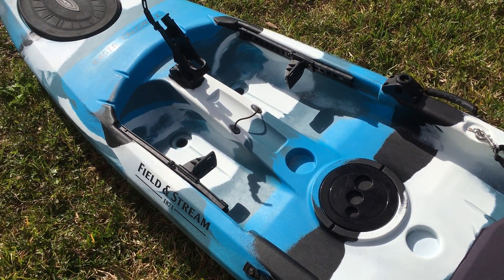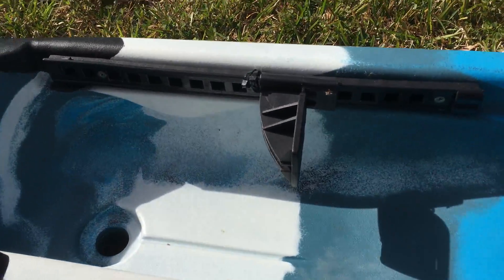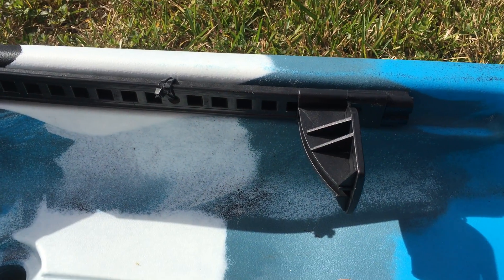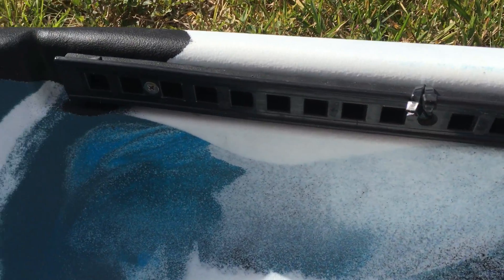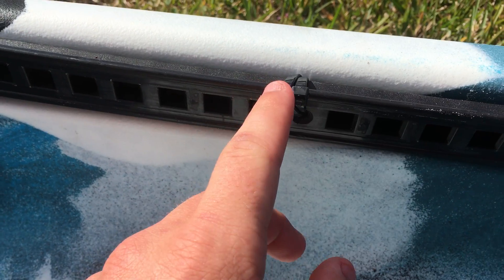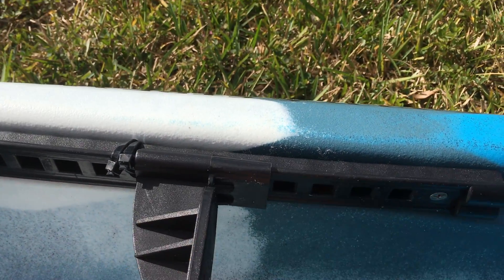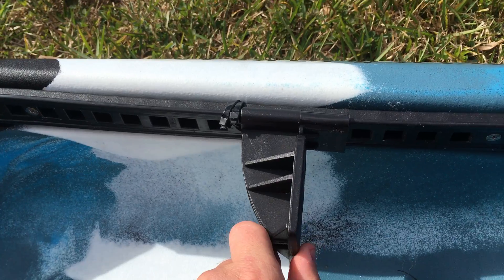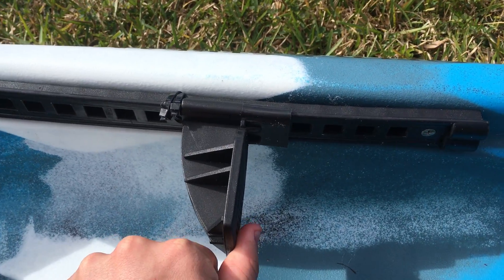Field & Stream Eagle Talon 12 foot brace fix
I fix the foot rests on my kayak with 4 zip ties. I didn't want to spend 30$ on new ones that would probably break too, so I made my own fix that has held up with a few hours of water time.